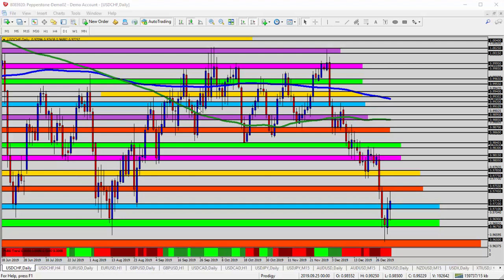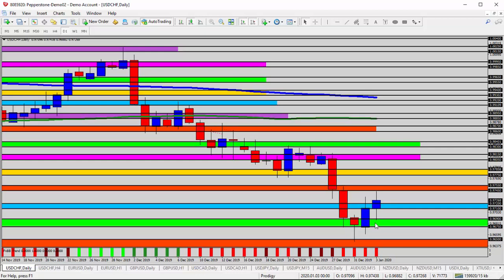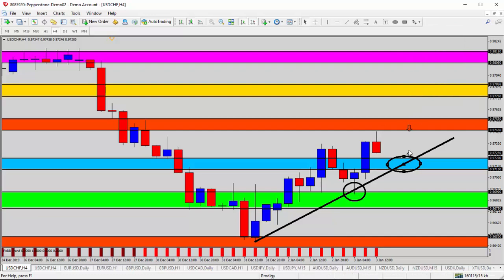Forex Update: USDCHF Showing Signs of Reversal